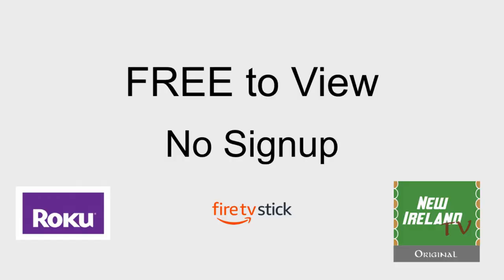How to watch New Ireland TV! And other FAQs answered.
Roku NewIrelandTV FreeTV'How do I watch New Ireland TV?' 'Is New Ireland TV on ...' 'Is New Ireland TV free?' 'Where can I watch New Ireland TV?'

New Ireland TV is available worldwide for FREE on Roku and Amazon Fire TV stick. Find out more here.